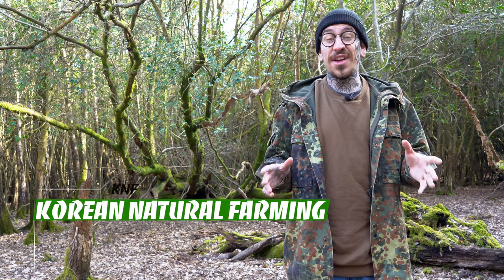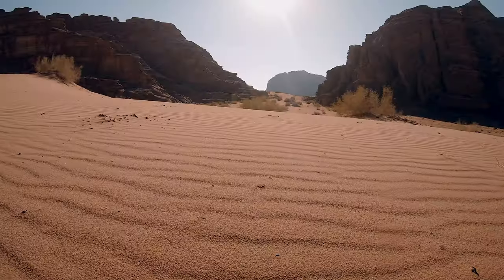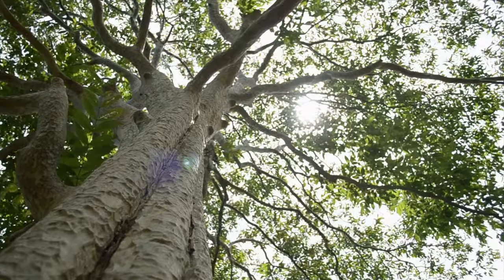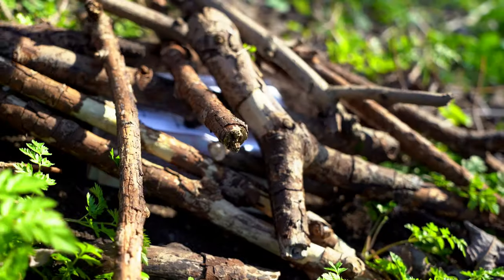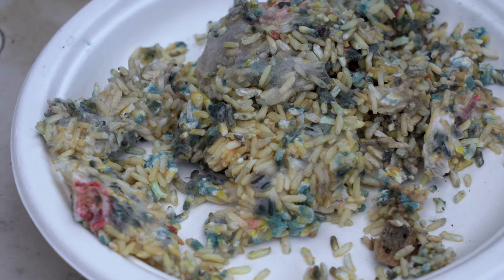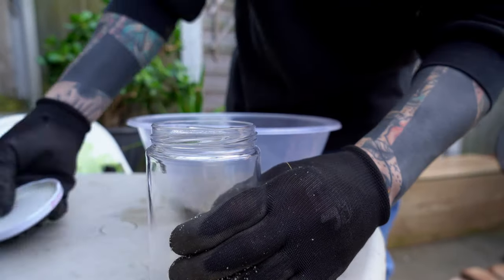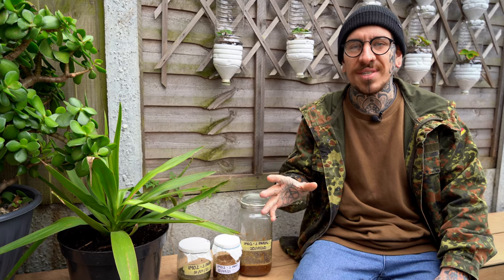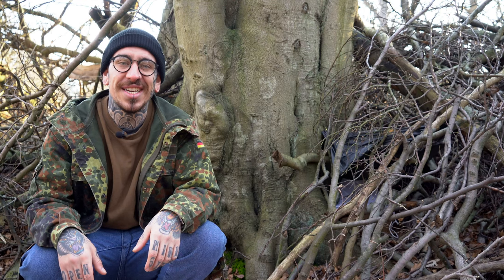Korean Natural Farming | IMO 1 - 2